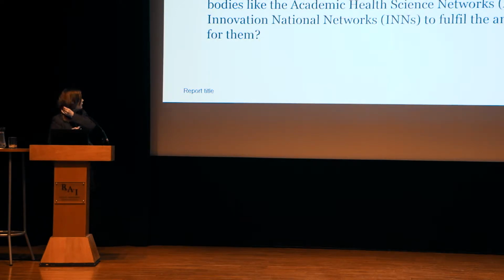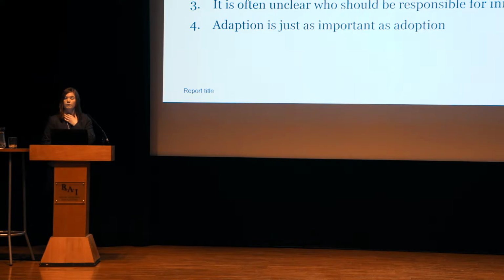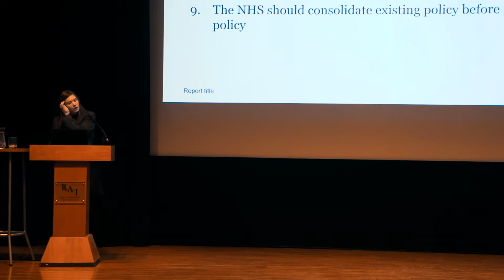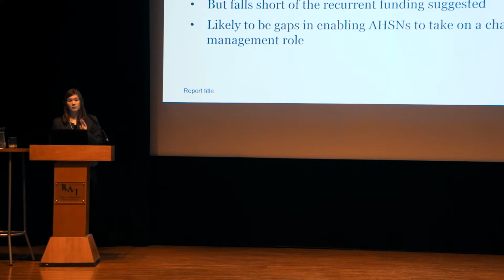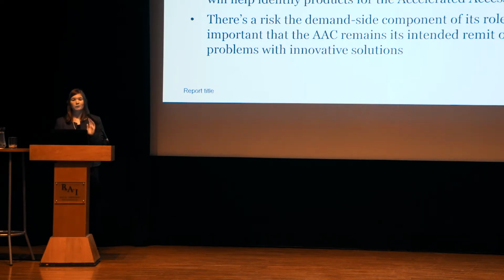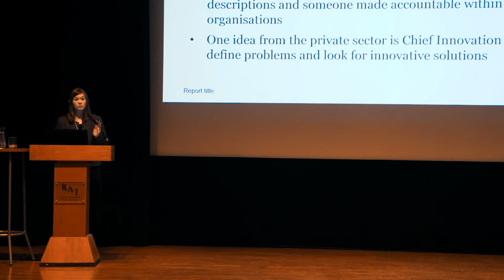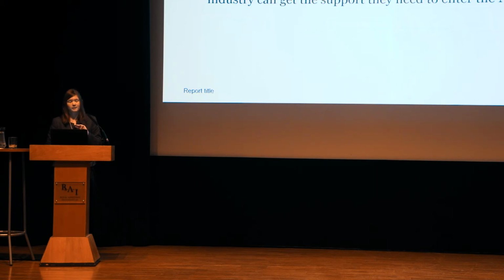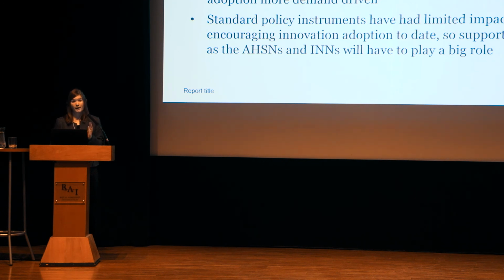Key Note Speech: Sophie Castle-Clarke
Sophie Castle-Clarke is a Senior Fellow in Health Policy & Digital Programme Lead at Nuffield Trust. Since joining the Nuffield Trust in 2015 she has focused on how digital technology can improve healthcare.

Her published work includes an exploration of patient-facing technologies, a review of how technology can support new service models in primary care and a large project on the wide-ranging benefits of digital technologies in healthcare.